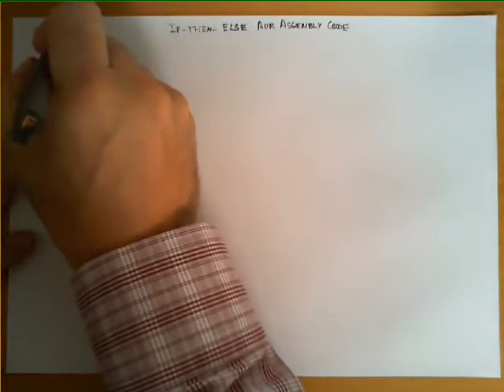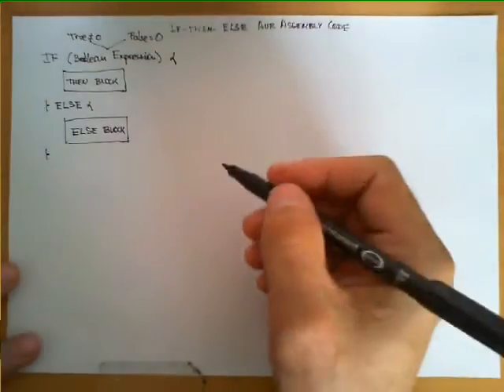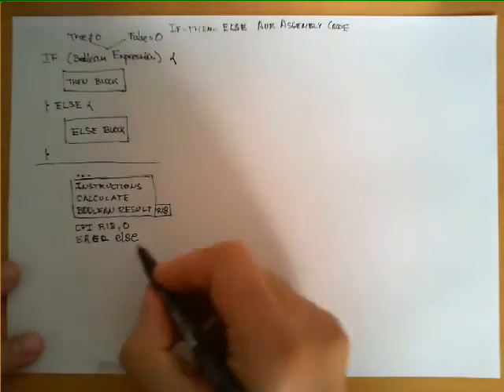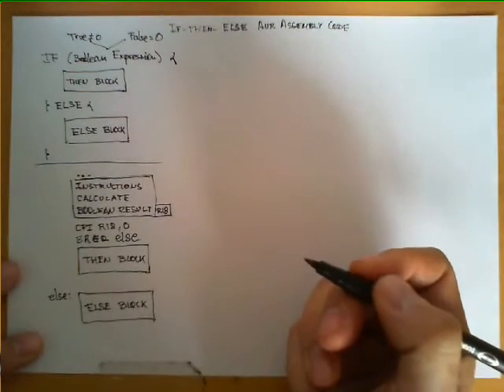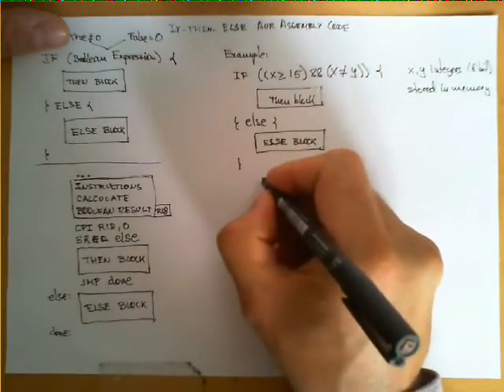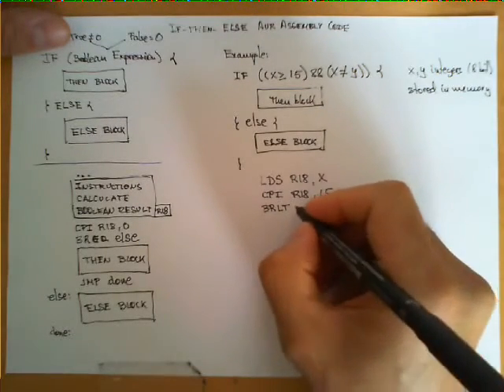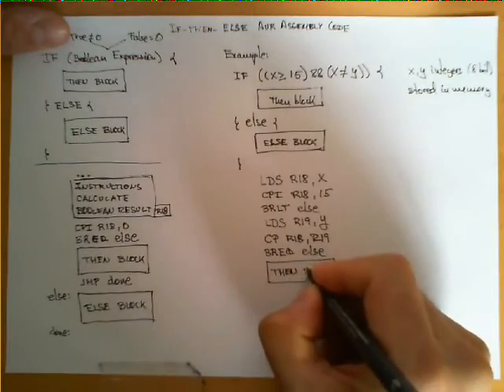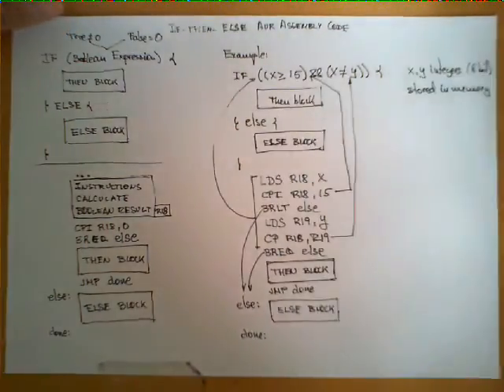Translate an If-then-else statement to AVR assembly code